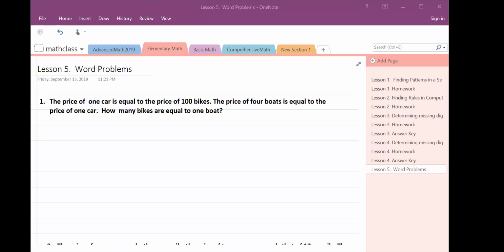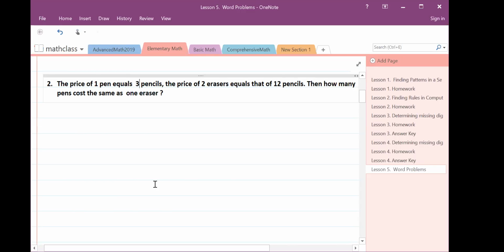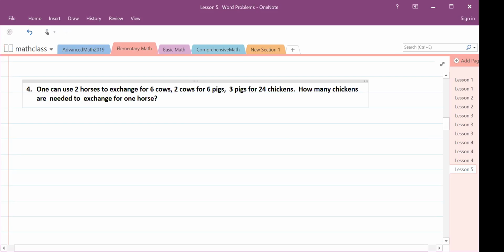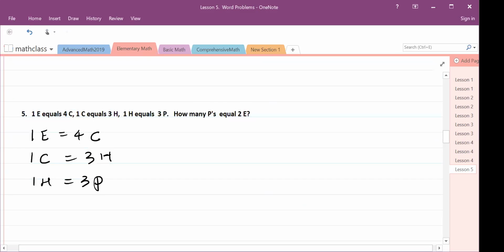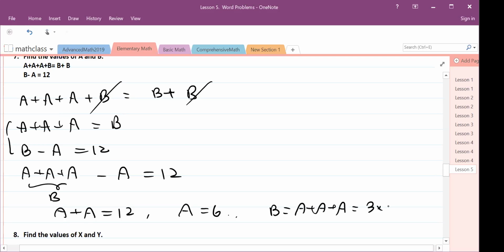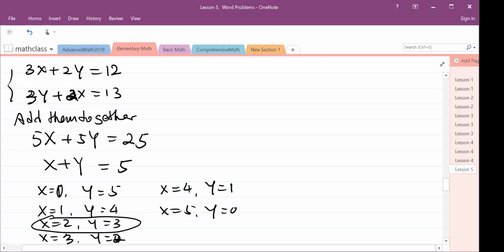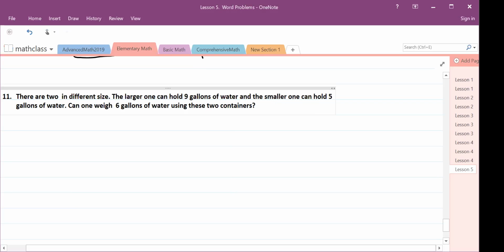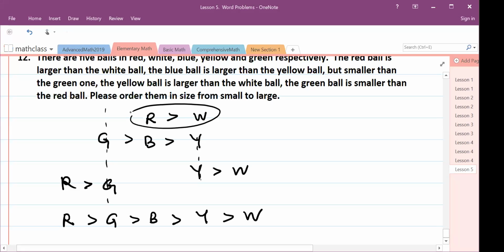Lesson 5 Word Problems I